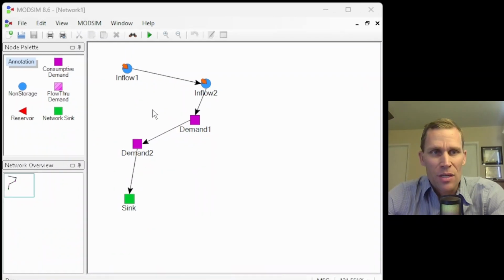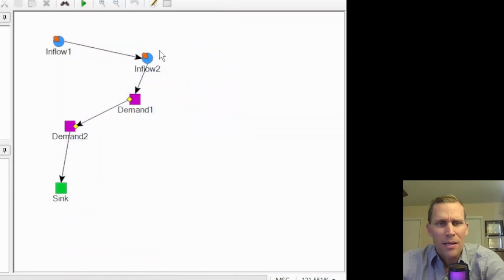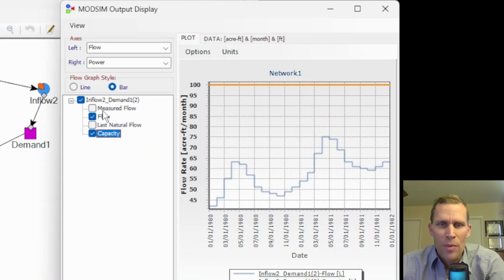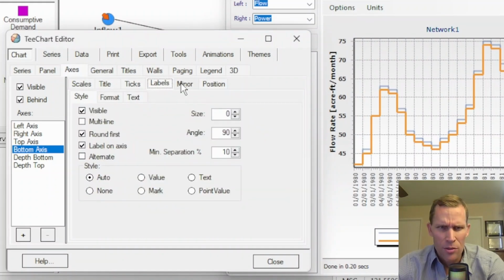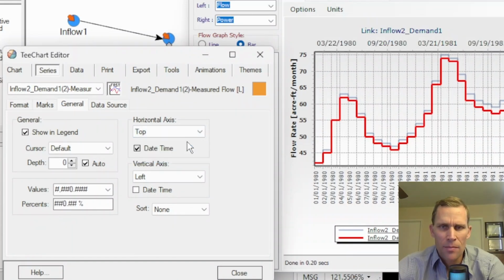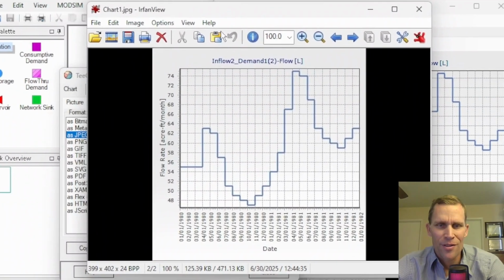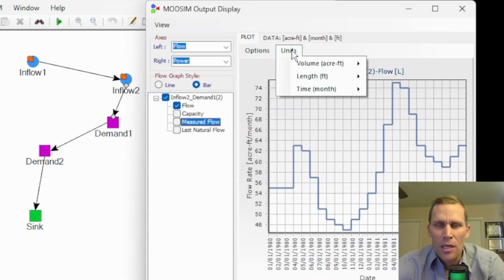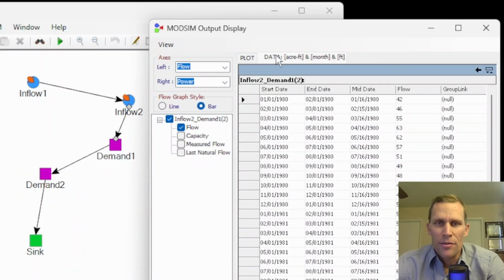MODSIM Lesson 7 - Viewing Results - Plots